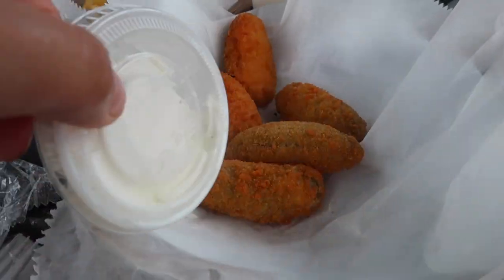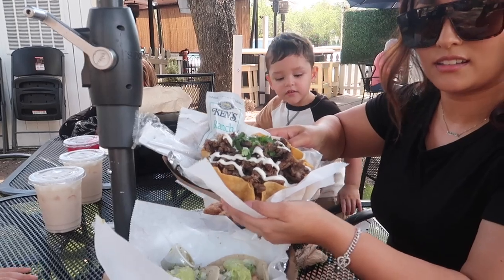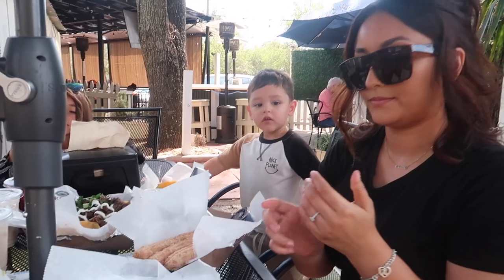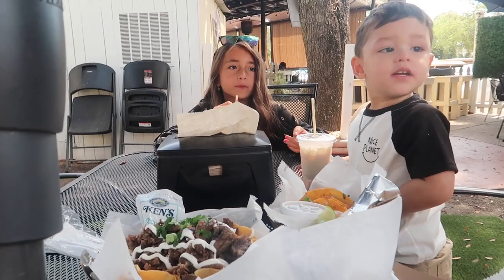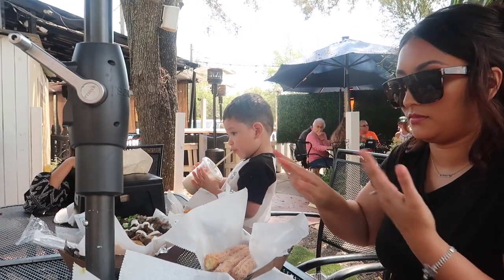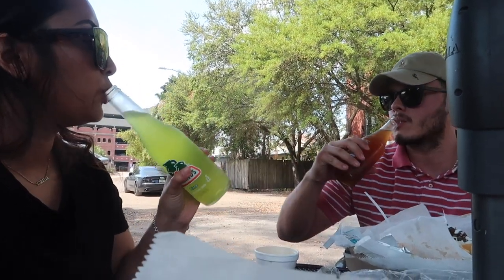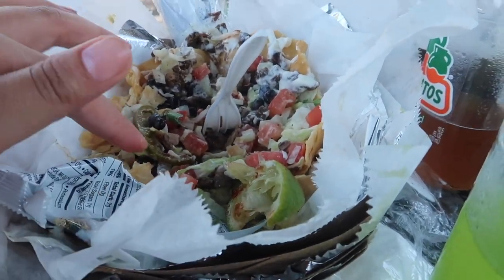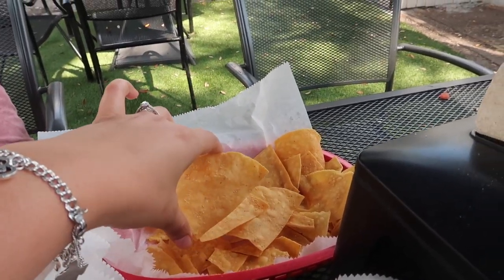Trying Tampa w/ Ava & The Fam: Jimmy's Tacos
Hey guys and welcome back to our channeellll!
In this weeks video we brought the whole family out to try Jimmy's Tacos! We have been very excited to try this one out.
We hope you all are enjoying your day!

                  _therealcarti